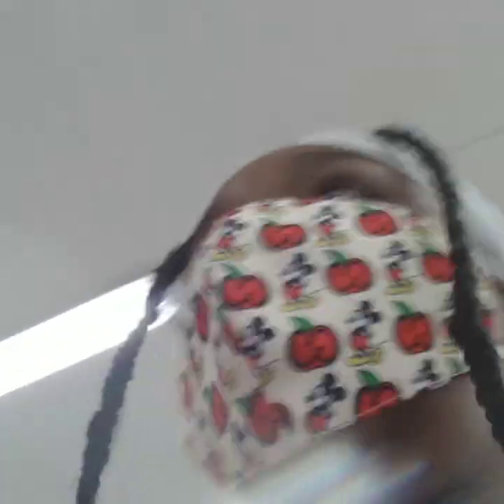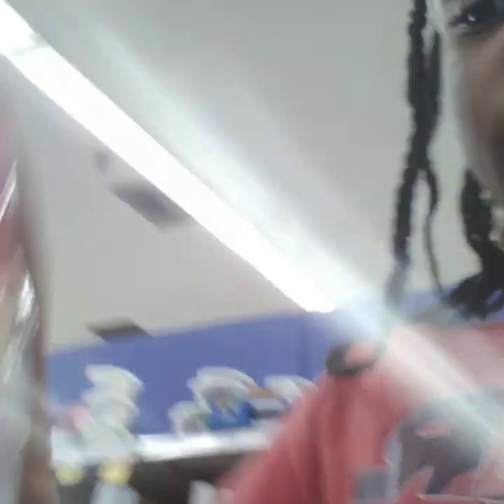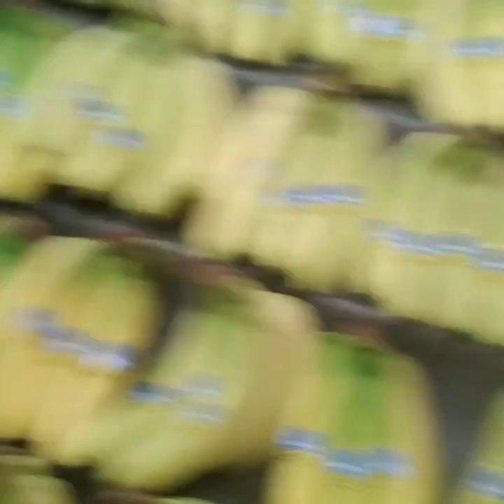Come shopping with me/Vlog